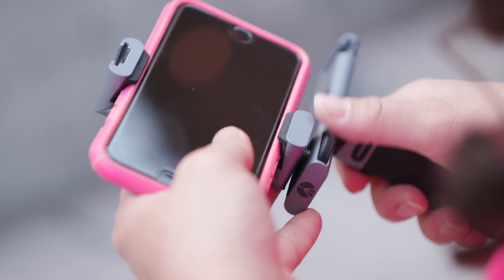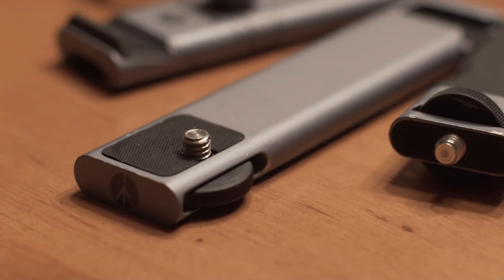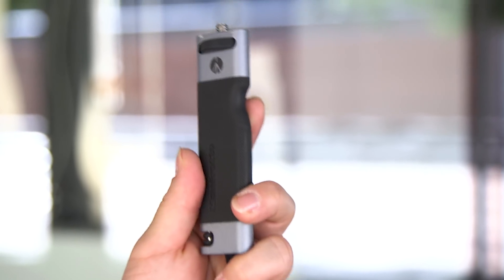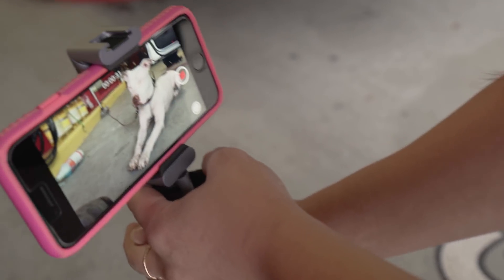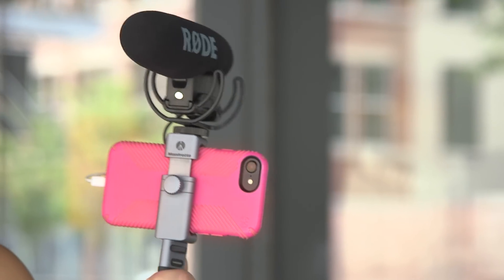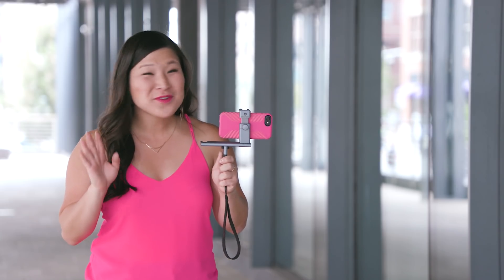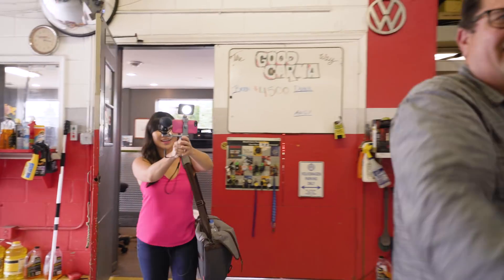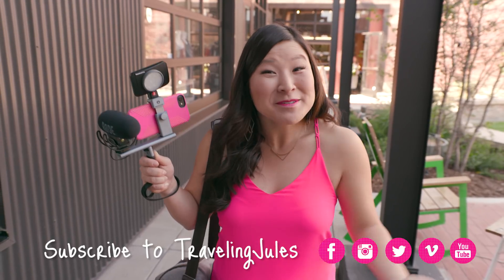Introducing Manfrotto TwistGrip System - Tutorial Video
TwistGrip System is the perfect support for social photographers, and takes the quality of your stills and video shots to a whole new level. Combine additional accessories to create the perfect on-the-go modular photographic system! Discover more